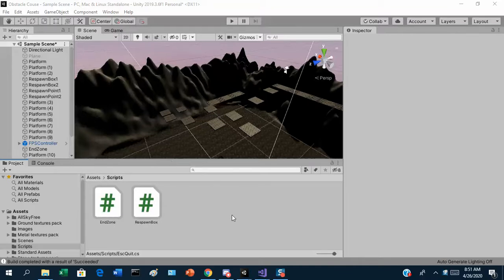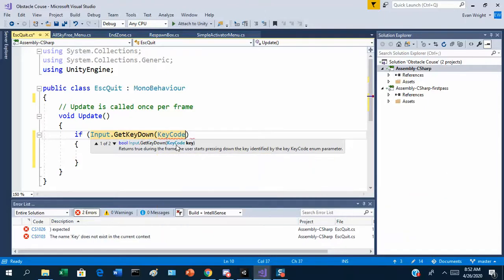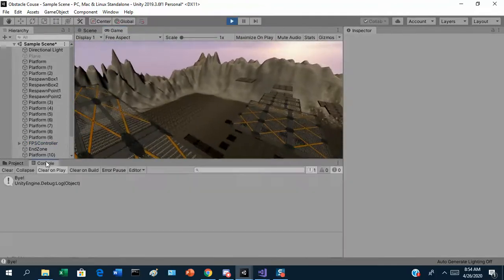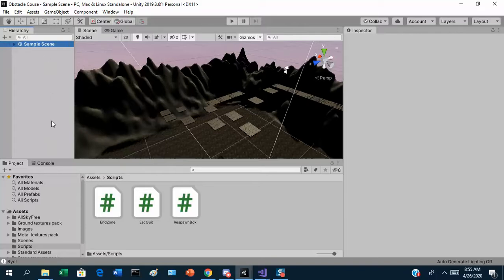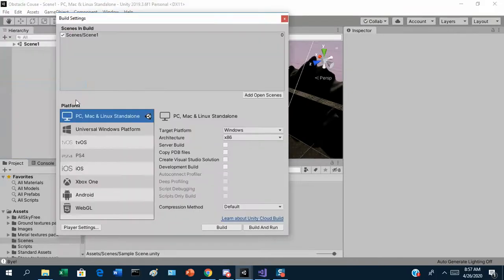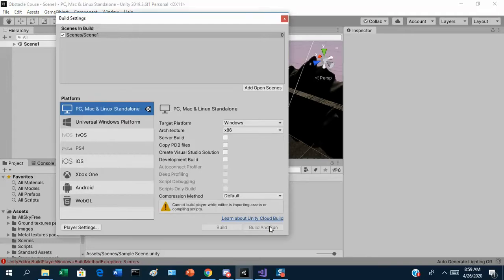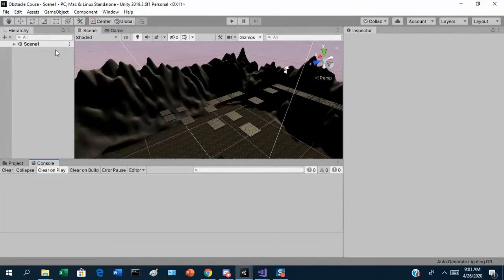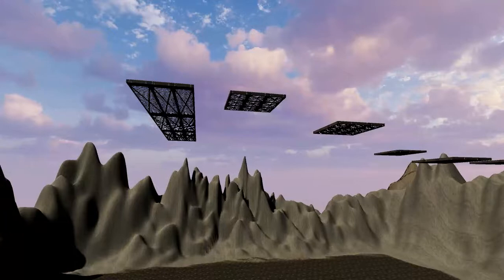Obstacle Course 7 - Final Build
Adding the Esc quit script and doing a final build.